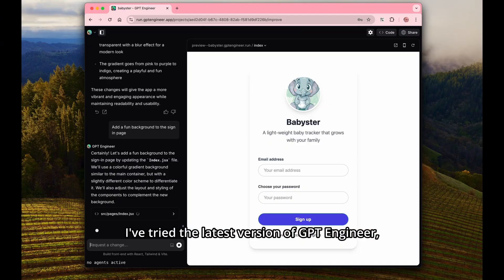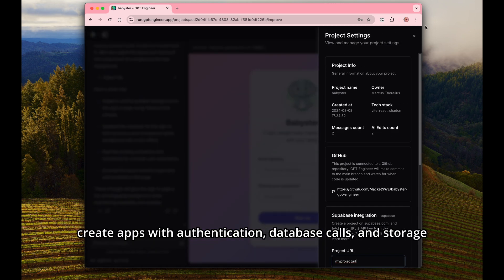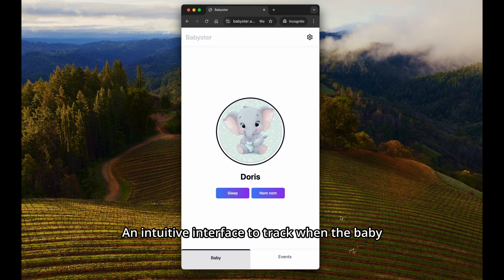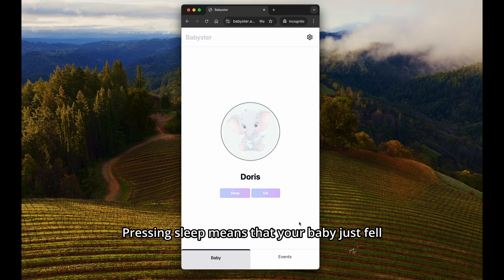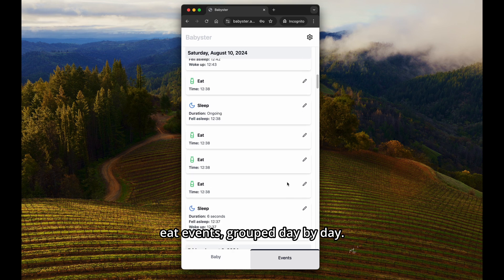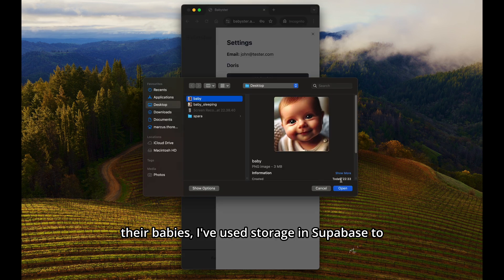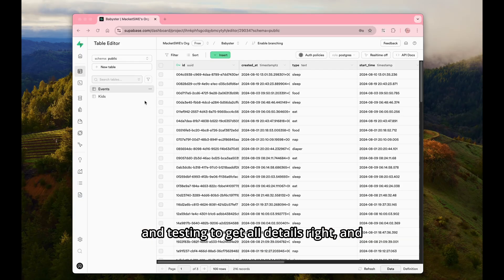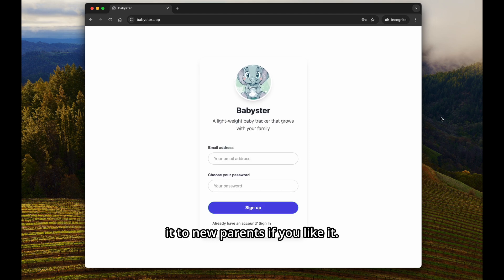I made an app using GPT Engineer, with both authentication and storage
I just released a new app called babyster.app, without having to write any code. Made with the latest version of Lovables GPT Engineer, including authentication and storage. This tool makes my life as a software/product engineer even more fun, being able to create something like this in just a few hours.